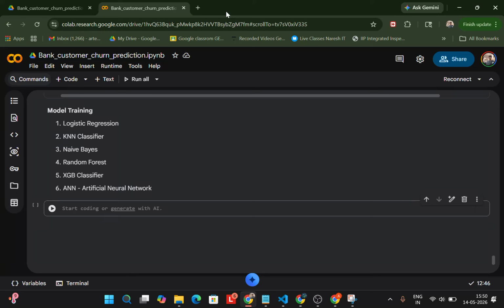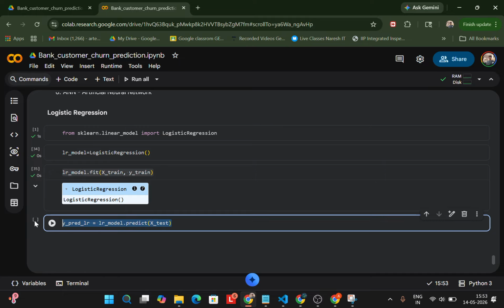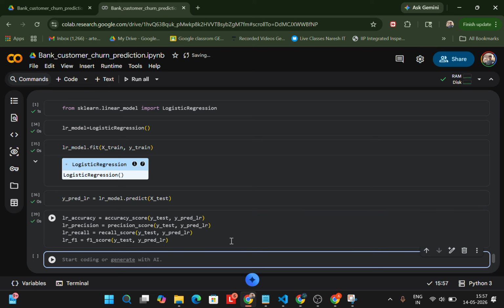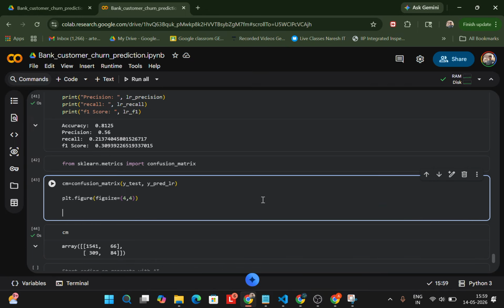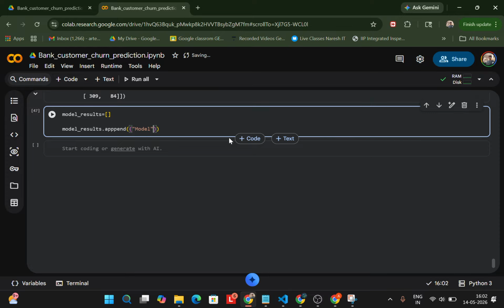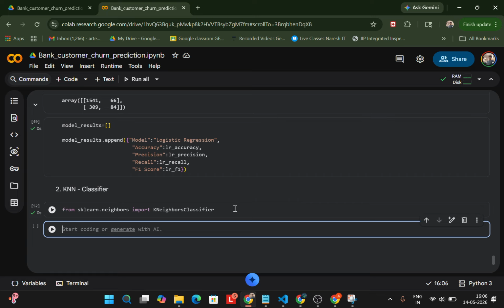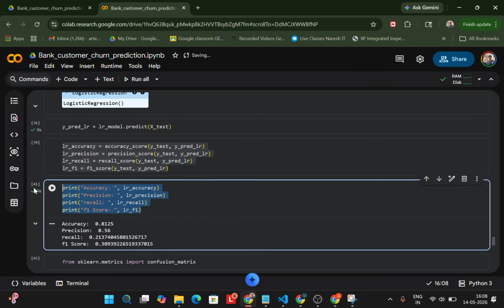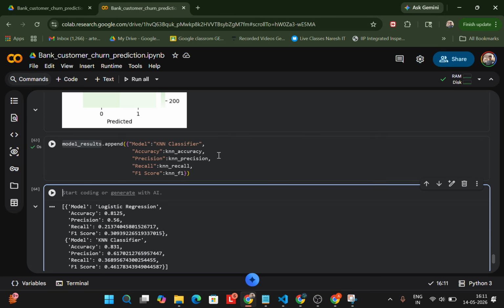Bank Customer Churn Prediction Using 6 ML Models + ANN | Part 7 Logistic Regression and KNN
🚀 In this video, I build a complete Bank Customer Churn Prediction project from scratch using Machine Learning and Deep Learning techniques in Google Colab.

This project includes:
✅ Data Preprocessing
✅ Exploratory Data Analysis (EDA)
✅ Feature Engineering
✅ Feature Scaling
✅ Model Training & Evaluation
✅ Comparison of Multiple Models

📌 Models Used:

1. Logistic Regression
2. K-Nearest Neighbors (KNN)
3. Random Forest
4. Naive Bayes
5. XGBoost (XGB)
6. Artificial Neural Network (ANN)

🛠️ Technologies:
Python, Pandas, NumPy, Matplotlib, Seaborn, Scikit-learn, TensorFlow/Keras, XGBoost